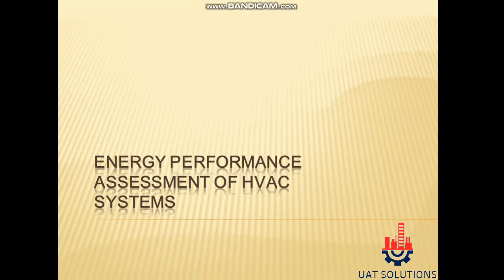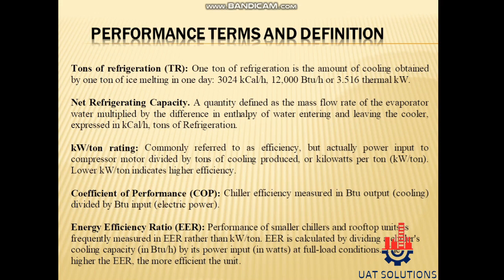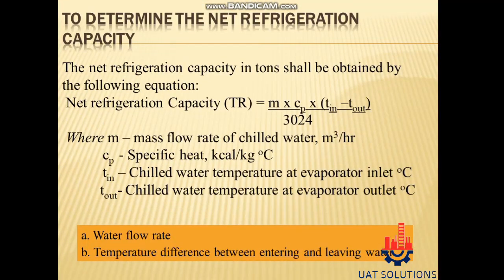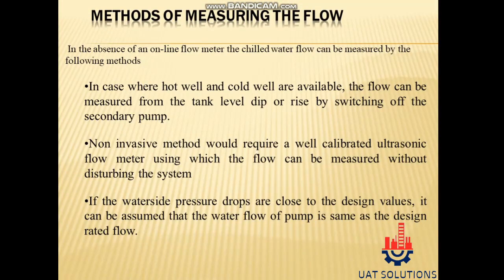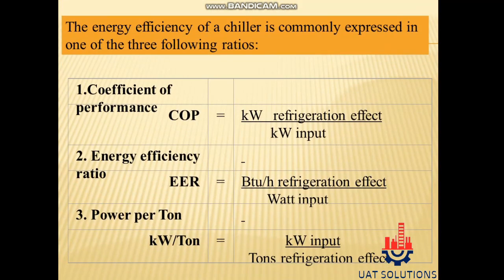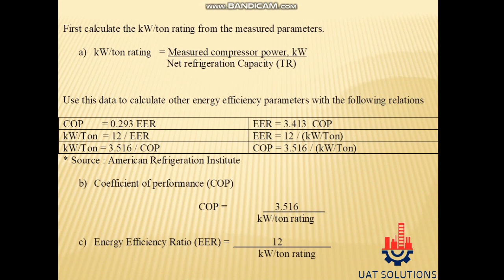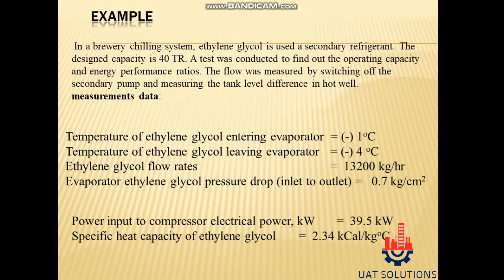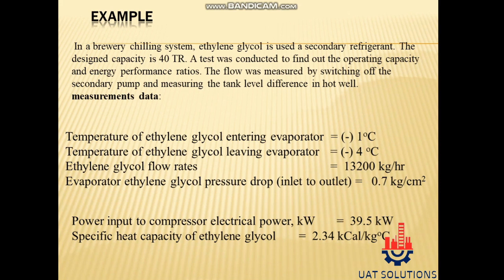How to Assess chiller performance or energy efficiency EER